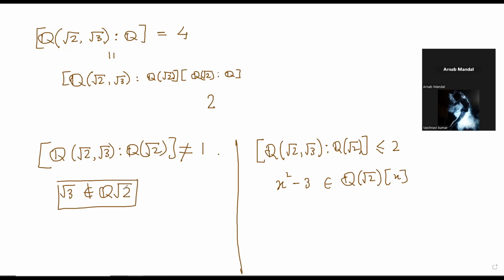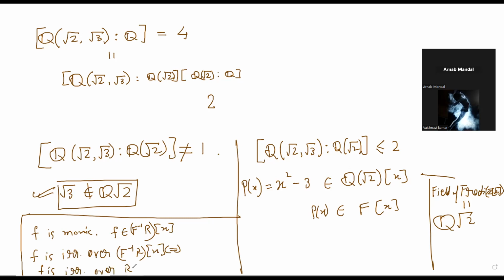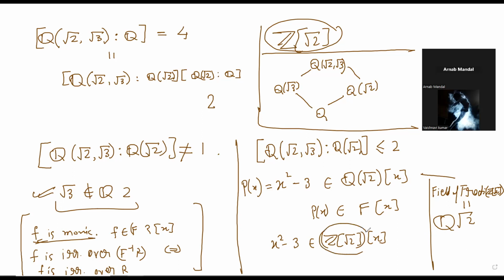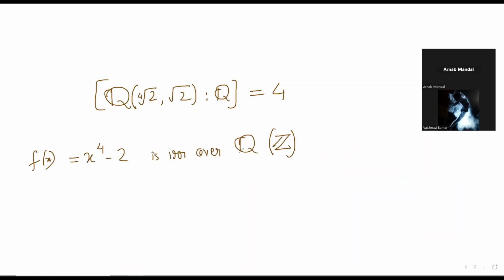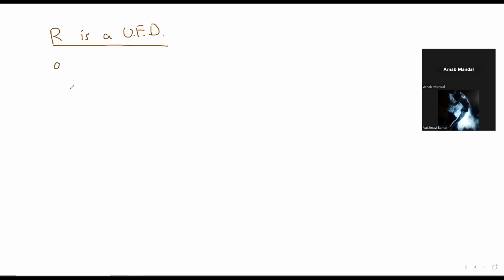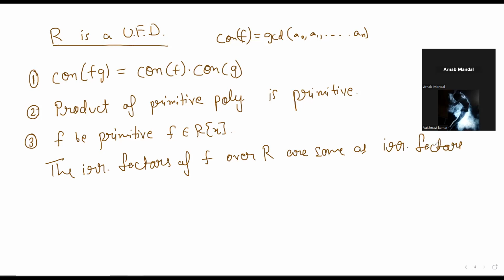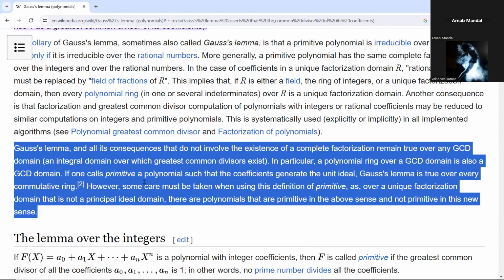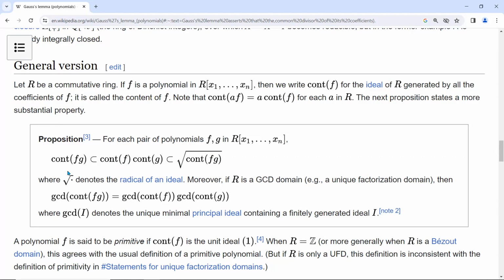Degrees of Field extensions and irreducible polynomials